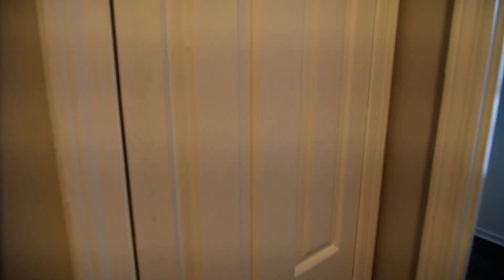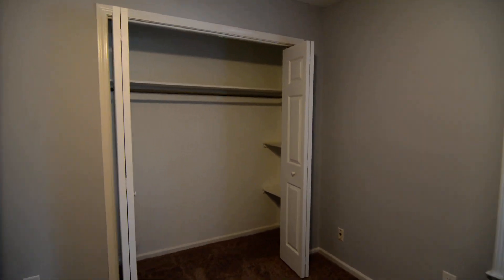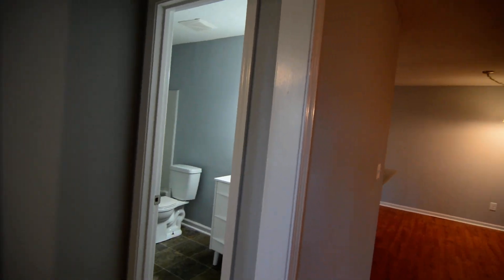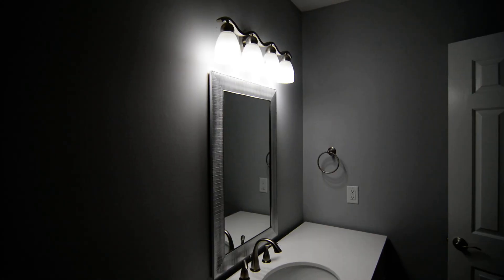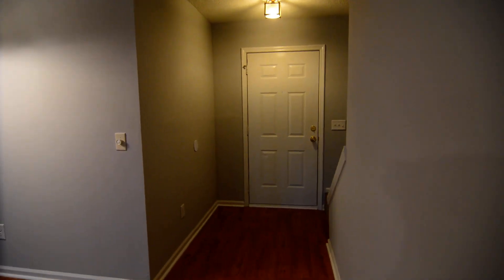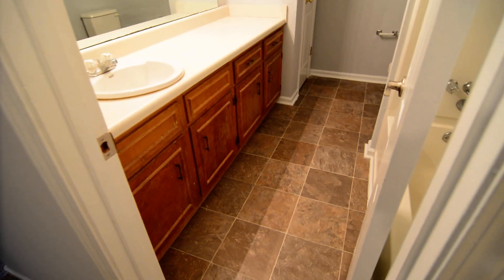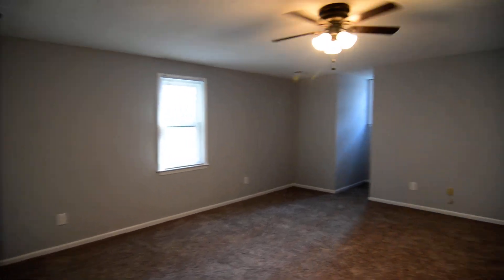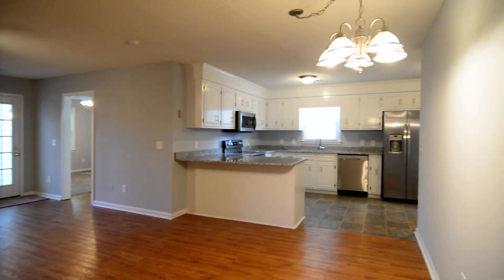249 Friarsgate Blvd, Irmo , SC 29063 for rent Turner Properties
Nicely updated 3 bedroom, 2 full bath duplex in the Wessex neighborhood in Irmo. Covered front entry and 2-car parking pad in front. Shared backyard with patio and storage room. Laminate hardwood flooring in the foyer and main living area. Spacious living room with ceiling fan and fireplace. Dining area open to kitchen bar counter. The kitchen features granite counter tops, pantry, and stainless steel microwave, smooth-top range, dishwasher, and refrigerator. Full-size laundry room and bedroom/office off kitchen. 2nd bedroom and full bathroom with tub/shower off living room. Master suite upstairs has two walk-in closets, ceiling fan, and private full bathroom. Convenient to I-26, Harbison shopping, and Lake Murray. Lexington/Richland 5 schools.